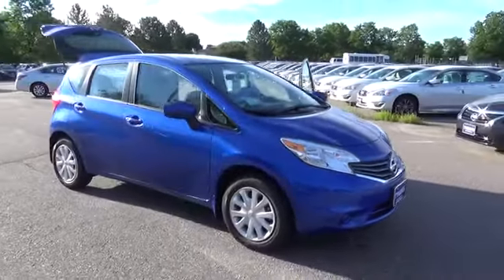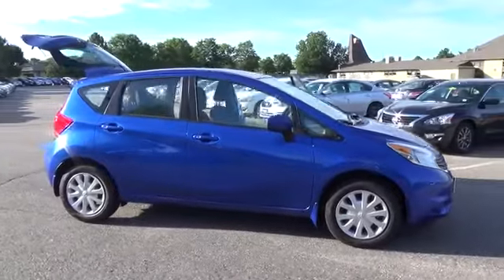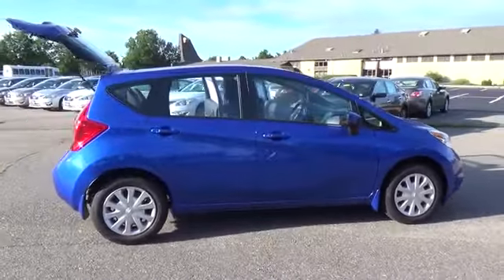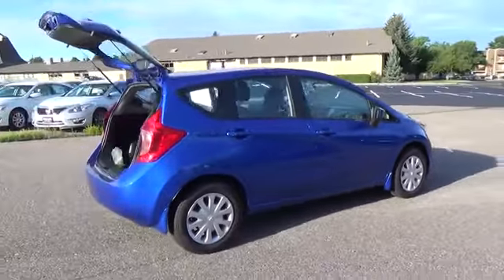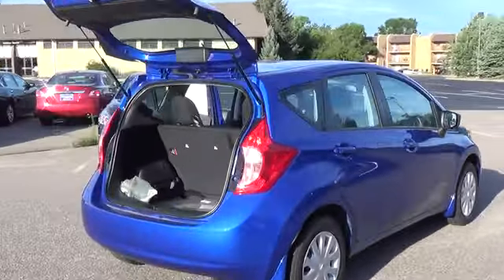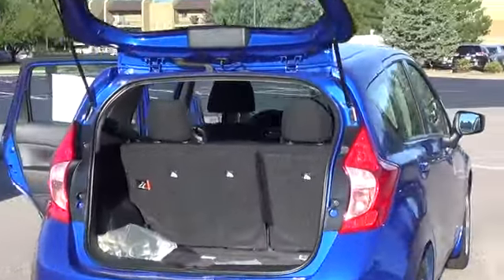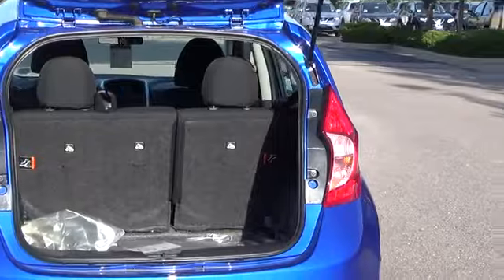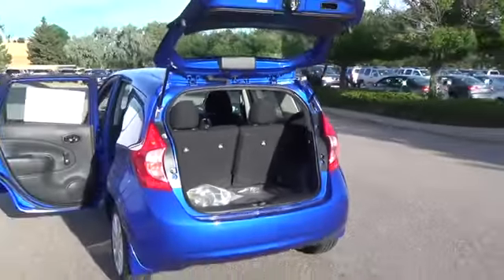2015 Nissan Versa Note Aurora | Denver 158742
2015 Nissan Versa Note S Plus

The 2015 Versa Note S Plus is equipped with the econo-oriented 1.6-liter four-cylinder engine 109 horsepower, 107 pound-feet of torque.Standard features include a four-speaker AM/FM/CD audio system and a 12-volt power outlet. An optional convenience package augments standard content with Nissan's versatile Divide-N-Hide storage system; NissanConnect infotainment system with and 5.0-inch color screen; NissanConnect Apps for smartphone integration with Facebook, Twitter, Pandora, iHeartRadio, and TuneIn radio); Bluetooth streaming audio; hand-free text messaging; a USB iPod interface; satellite radio; and a rearview camera